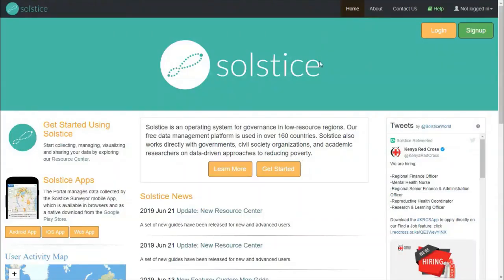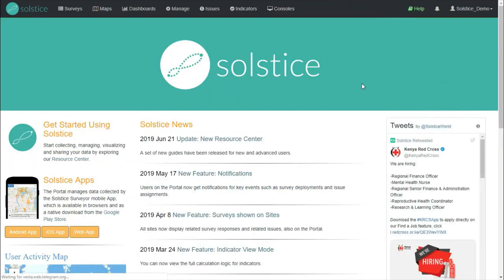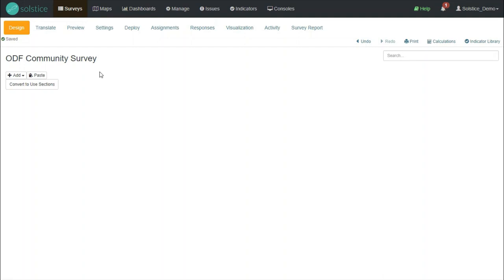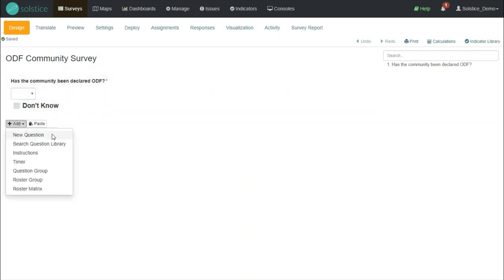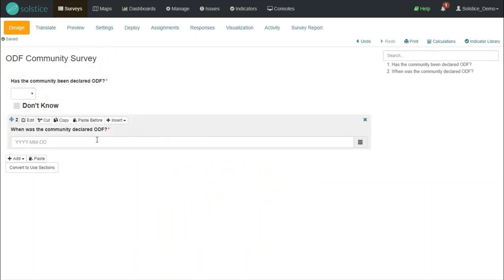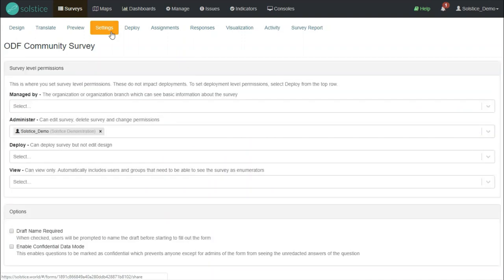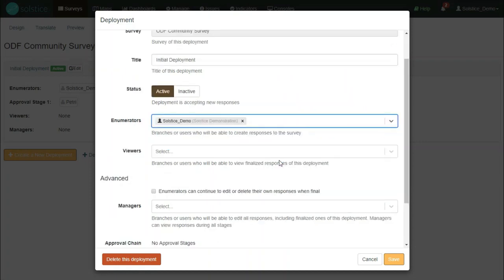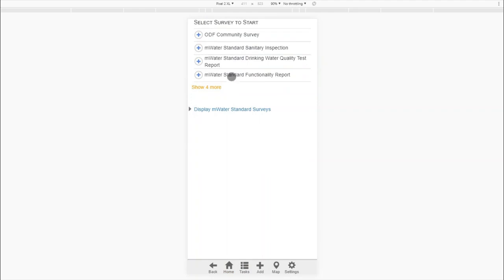Solstice Intro Designing Your First Survey